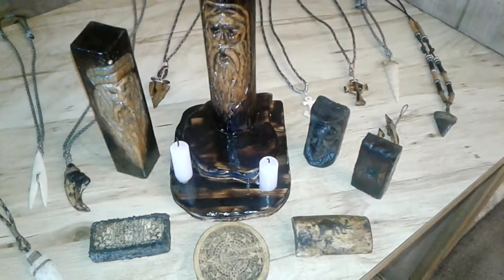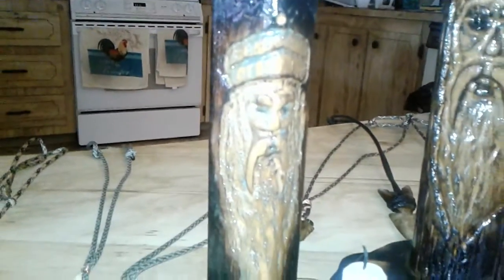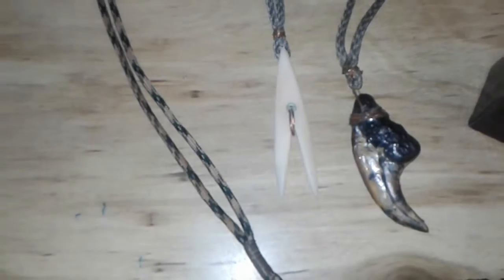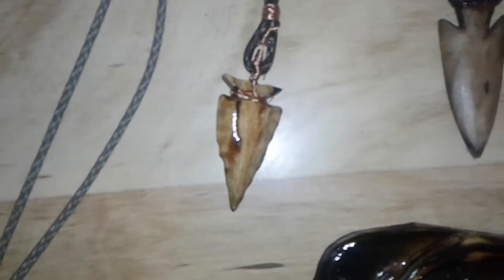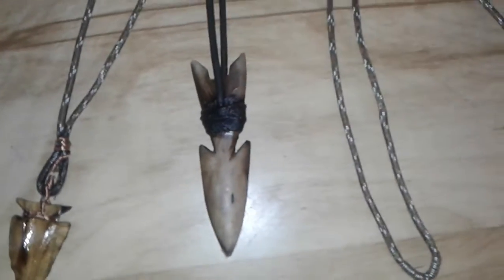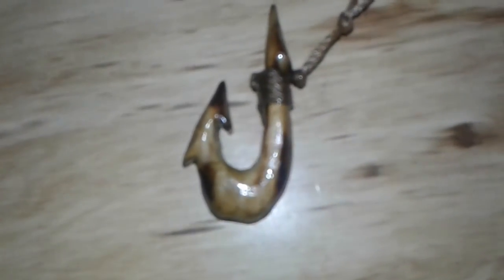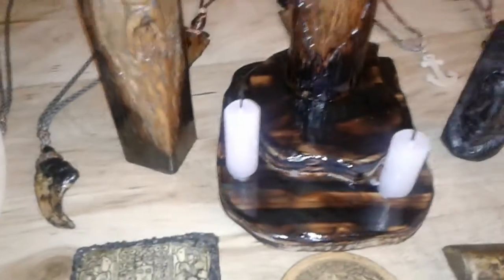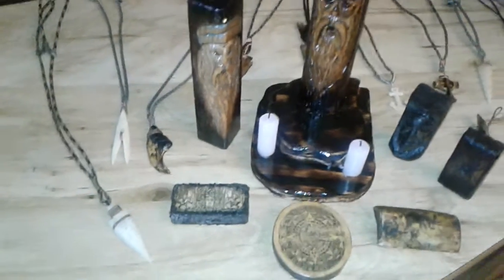DREMEL TOOL WORK OF MINE.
YOU CAN PRINT YOUR IMAGE AND SUPER GLUE IT TO BONE OR WOOD. WHEN DRY, SAW BASIC SHAPE WITH COPPING OR HACK SAW. LET THE DREMEL TOOL DO THE WORK, DO NOT FORCE.TRY DIFFERENT CUTTERS AND SANDERS TO SEE WHAT WORKS BEST. YOU CAN BURN AND CLEAR COAT THE PIECE TO AGE. HAVE FUN AND SEE HOW TO DREMEL FROM OTHERS ON YOUTUBE. MANY VERY GOOD HELP VIDEOS. HAPPY NEW YEAR TO ALL.